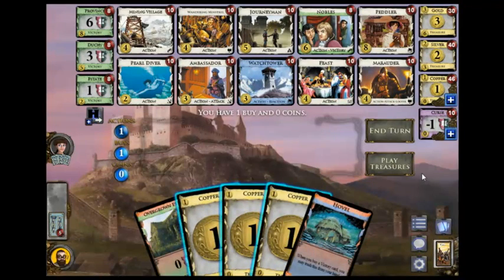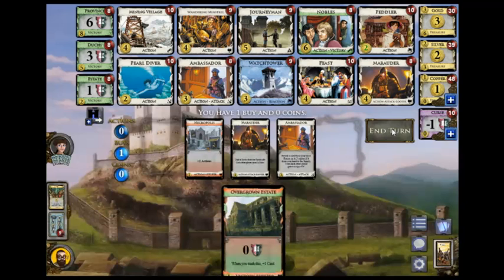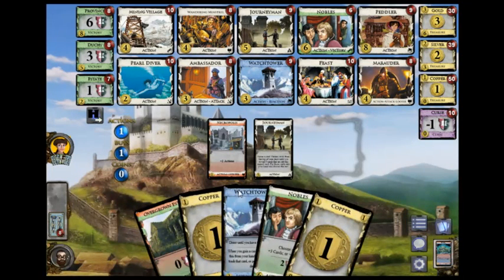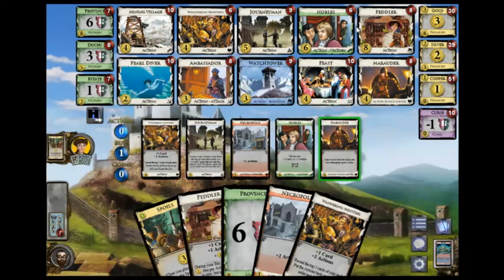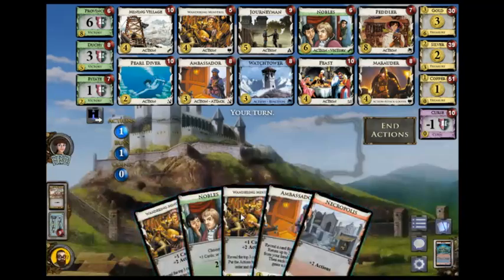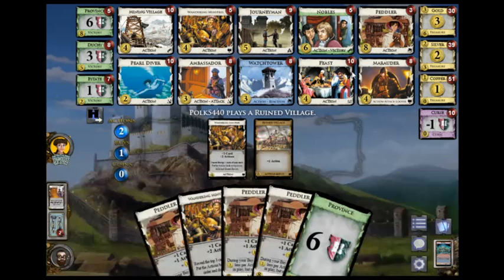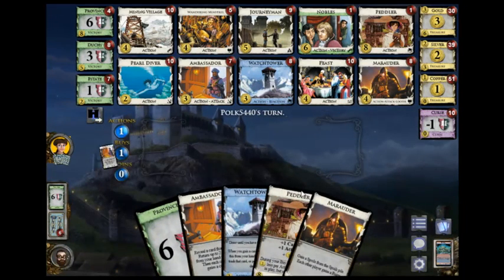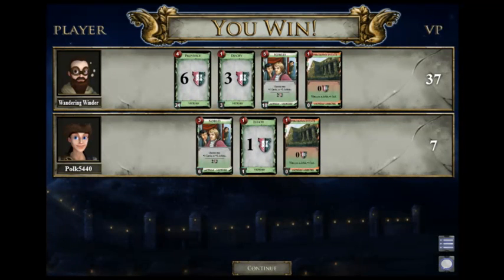BG 30: No, REALLY Boring. And Painful